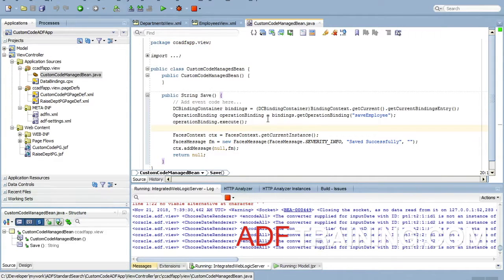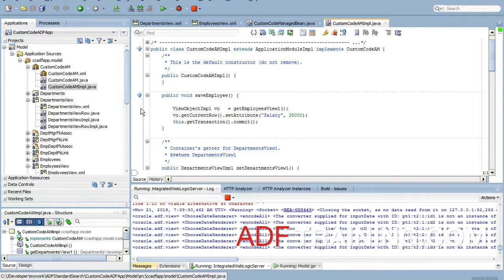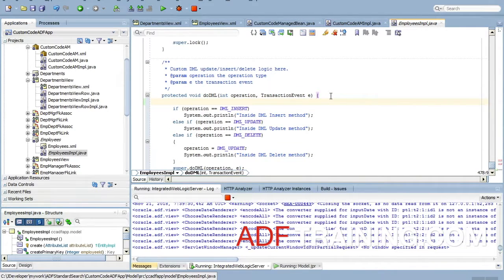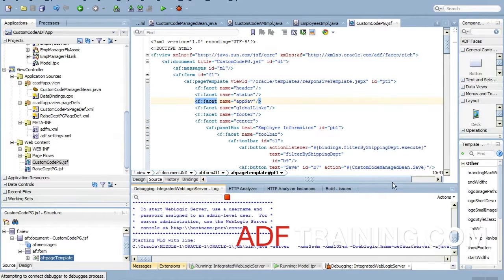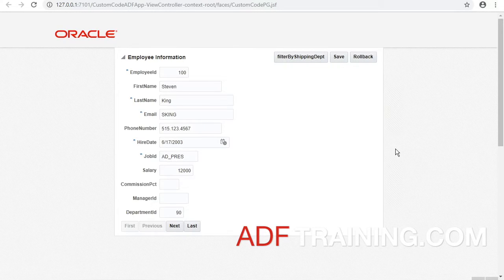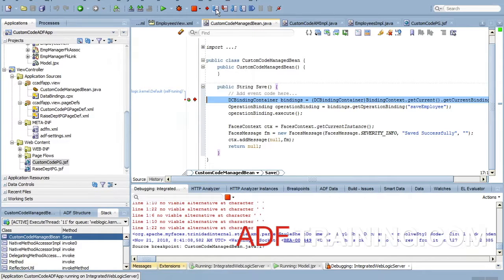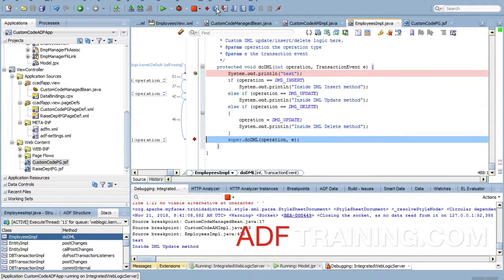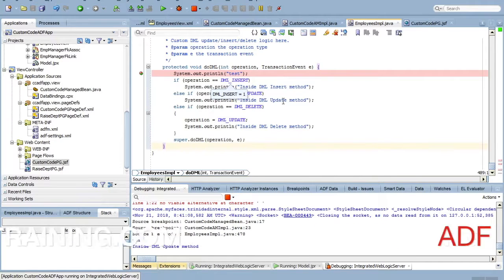Debug an ADF Application by ADFTraining.com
Debug an ADF Application by Sudhakar Mani @ADFTraining.com